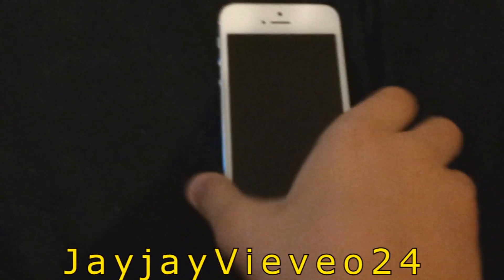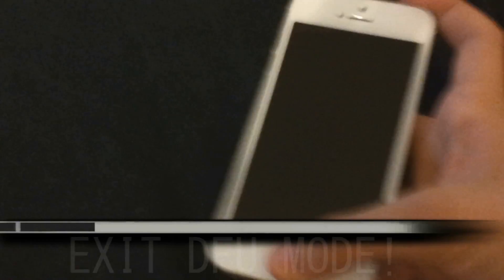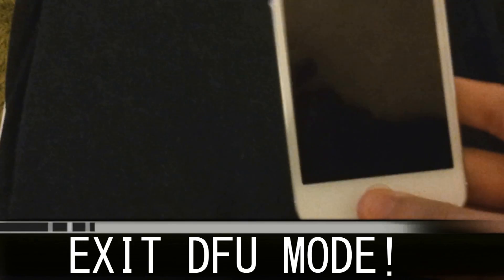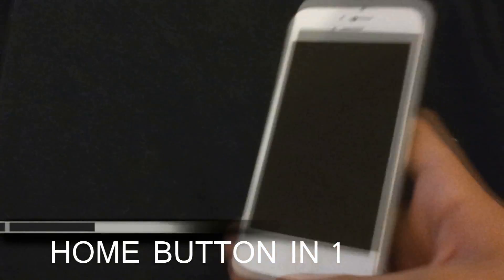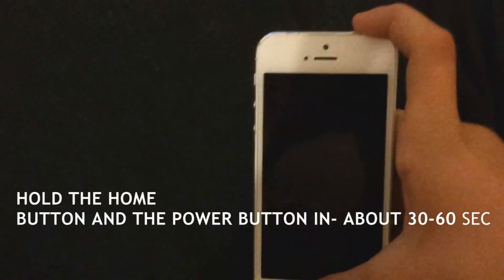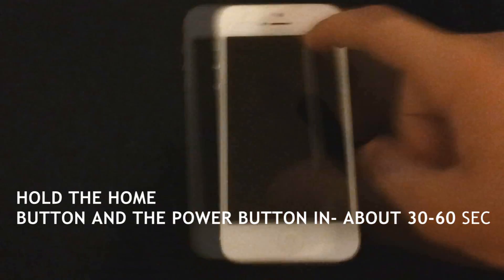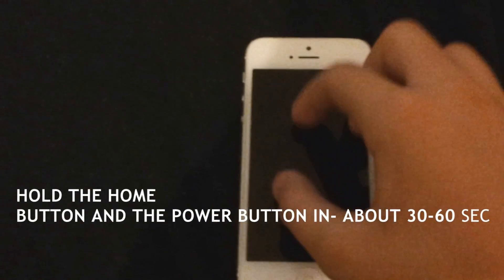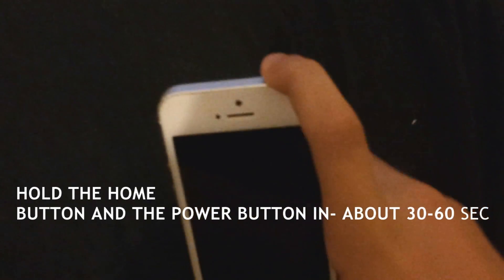Stuck in a Black Screen iPhone Fix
In this video, I will teach you how to get your iPhone out of DFU MODE if redsn0w crashed or perhaps your friend thought it was a funny joke, without restoring. This is for DFU MODE not recovery mode..Although iTunes may say recovery mode, this is the recovery mode I am talking about:
1) If you try to power on your iPhone and it wont because you entered DFU MODE with redsn0w and nothing shows up on the screen then this is for you.
-if you have an itunes symbol with a USB cable on your iPhone screen then this is NOT for you.

Alright, the steps are simple.
1) Charge up your iPhone for a while. (I have heard that being in DFU MODE will not allow you to charge the iphone but it won't hurt to try..leave it charged for 4 hours if this doesn't work.
2) Unplug the iPhone from the computer and hold BOTH the home and power button until the apple logo is shown, once thats done, just wait for your iPhone to restart.
TIP IF IT DIDIN'T WORK:
Hold The Home Button in 10 Sec.